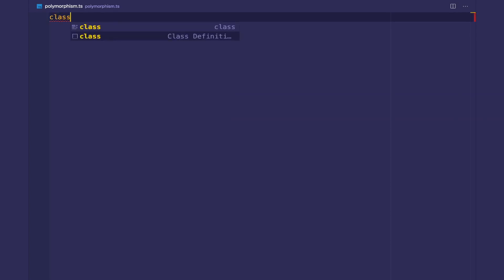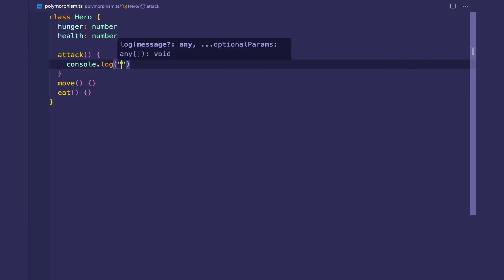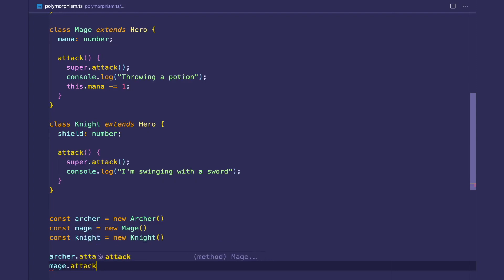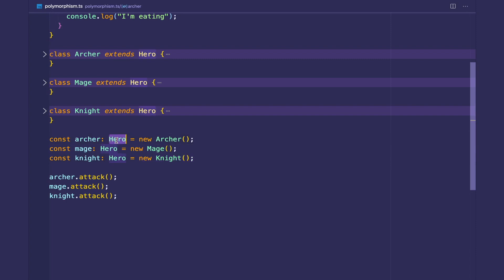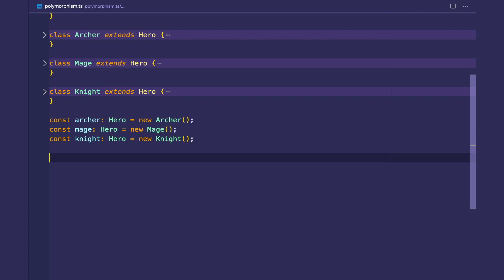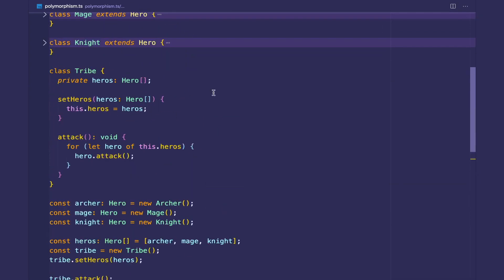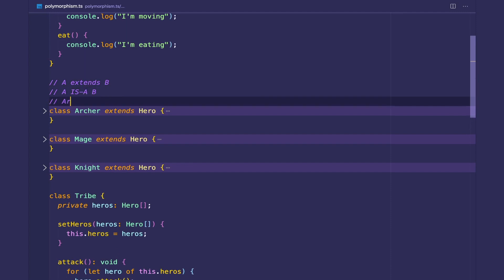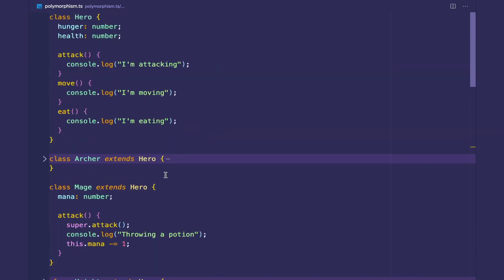Object Oriented Typescript #5 - Polymorphism Intro